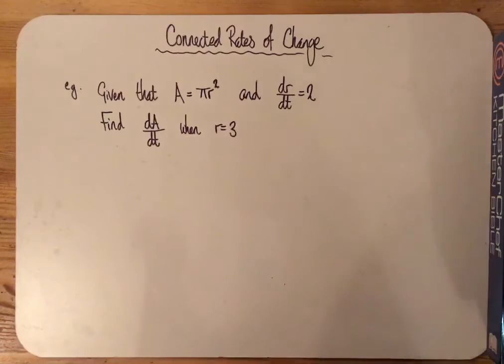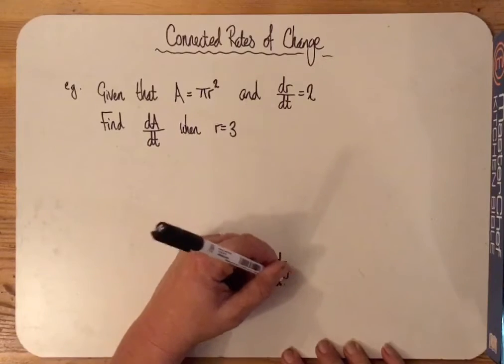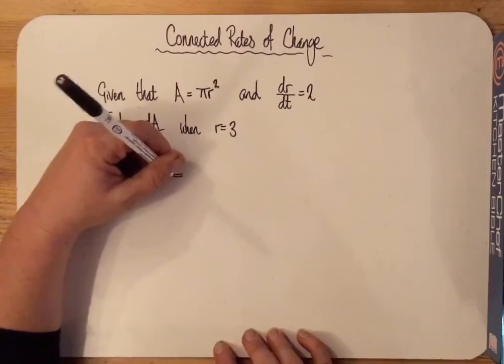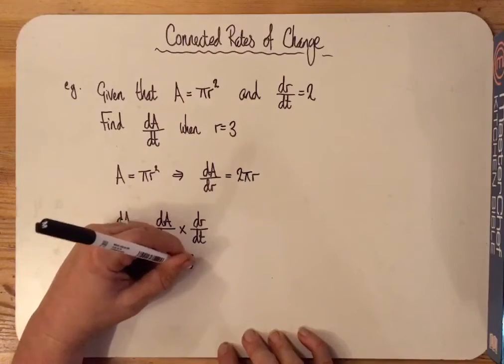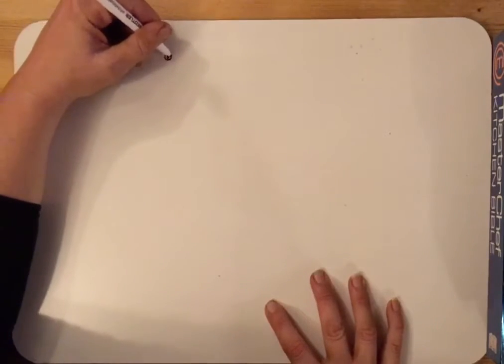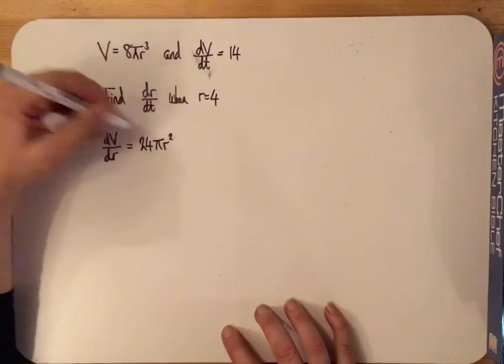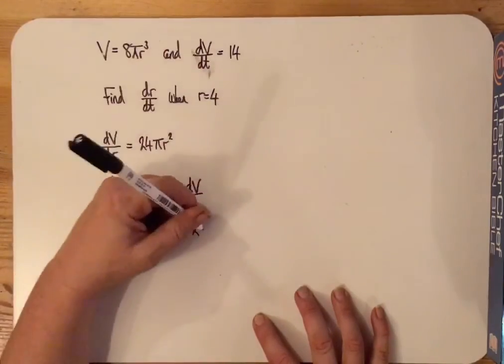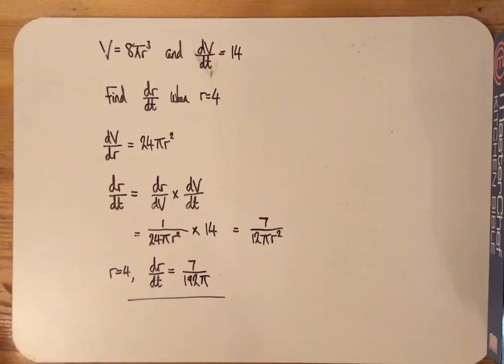1 Connected Rates of Change